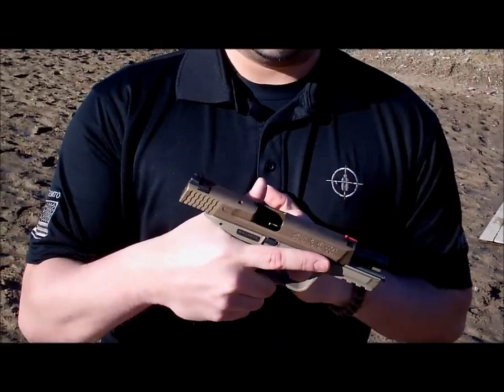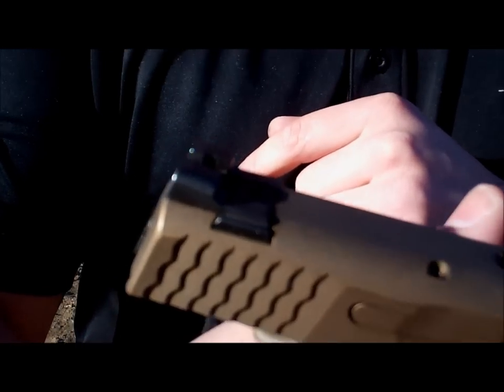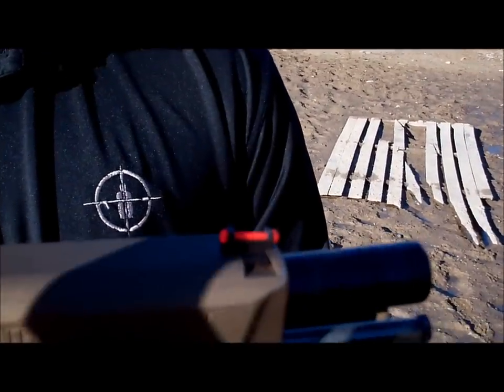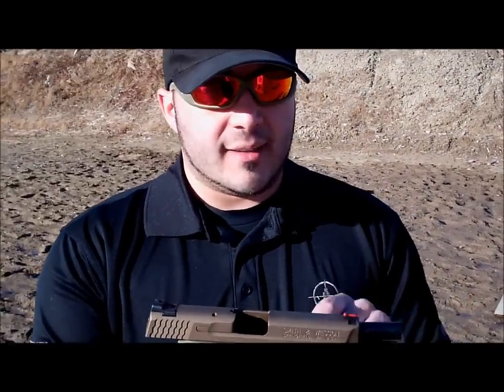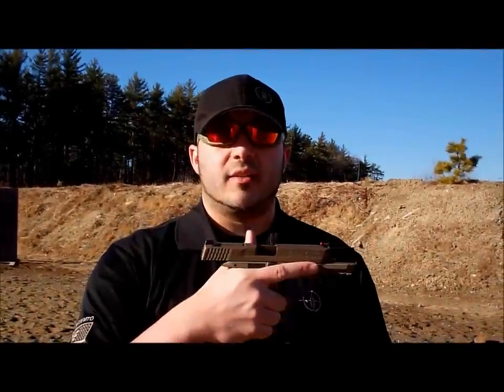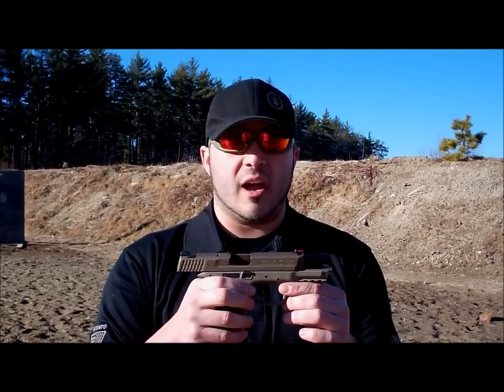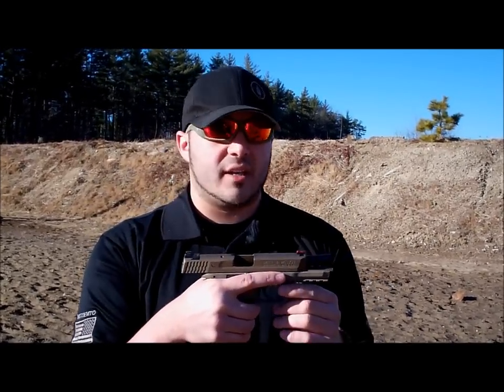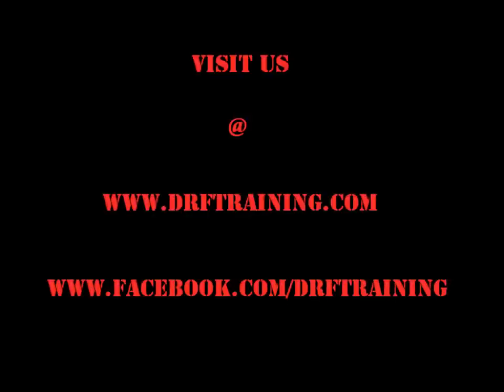Upgrading Your Defensive Pistol Sights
A quick video touching upon a blog article I had written for Jeff @ Traintocarry.com. The video discusses the myth of using night sights to shoot at night, charger sights, and fiber optic sights. The pistol you see is a custom Smith and Wesson M&P 9 that was customized